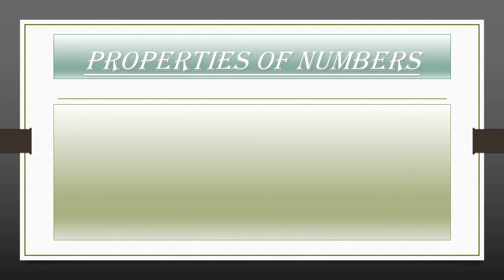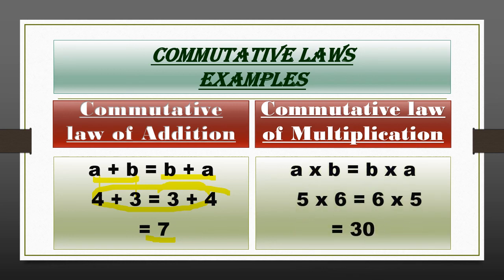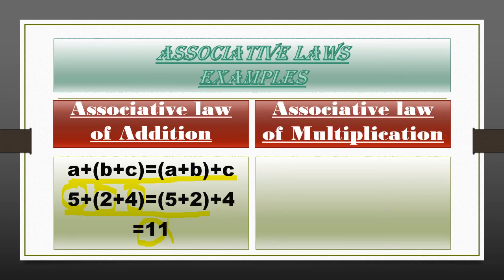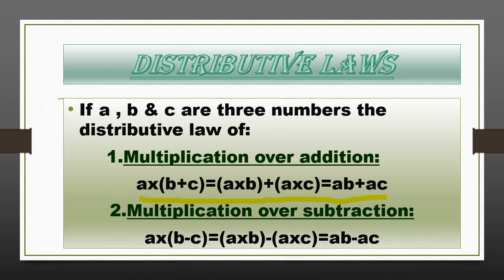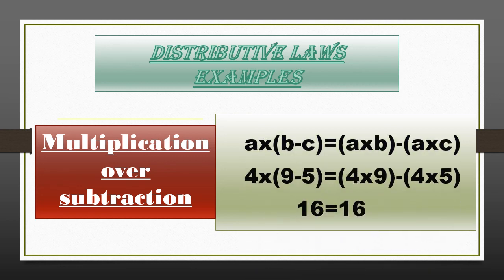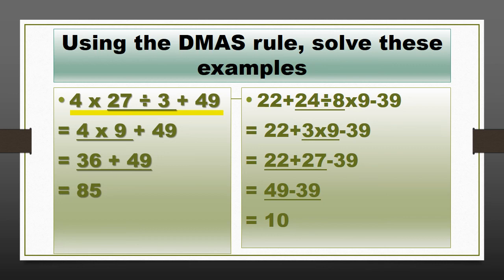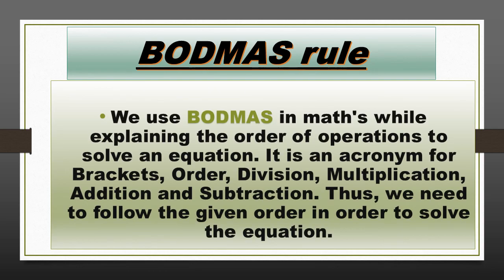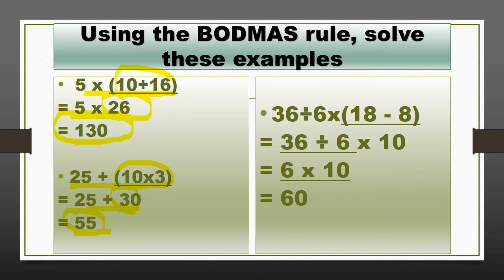LECTURE # 15 Reinforcement of Properties of numbers , DMAS & BODMAS 06-08-2020